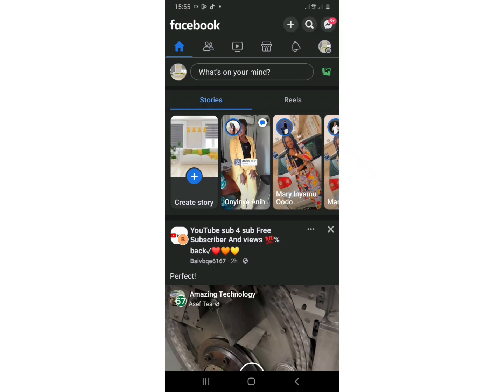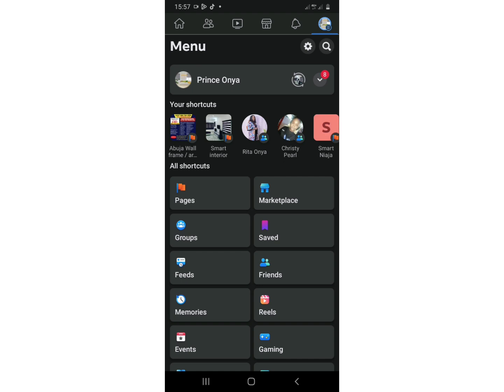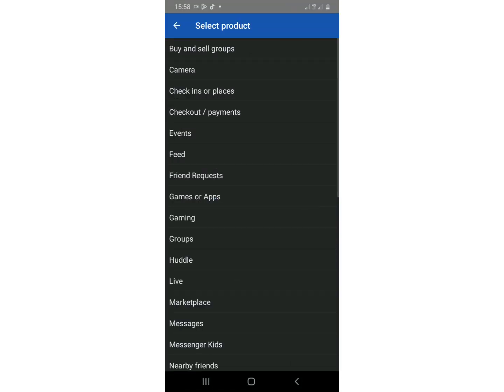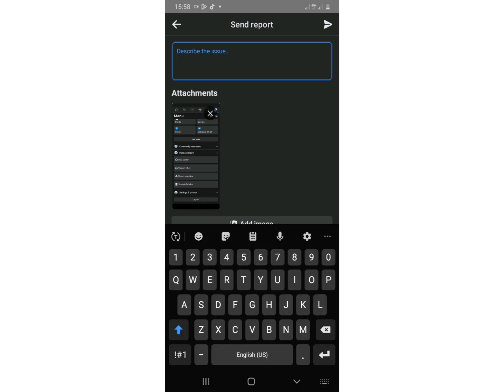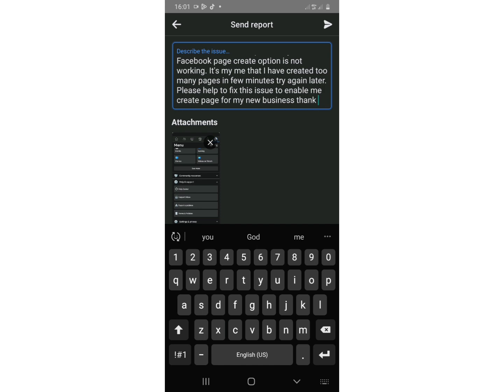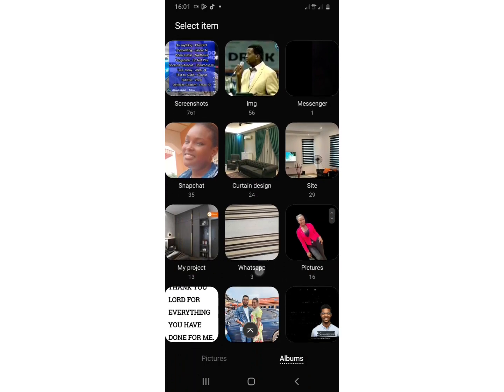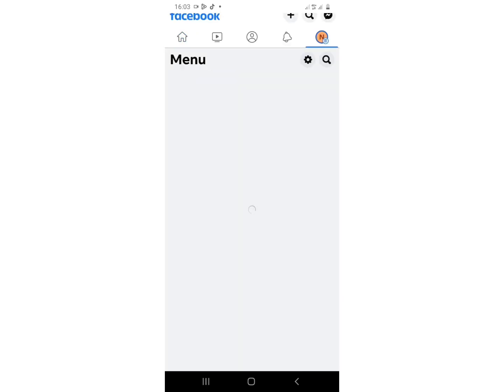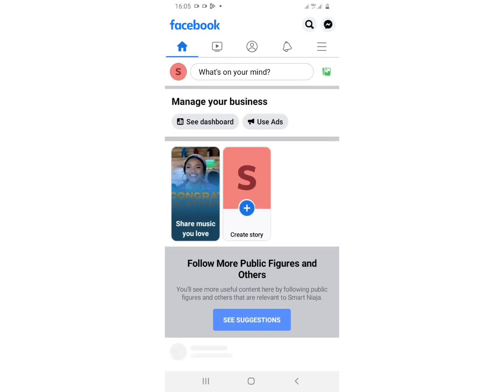Cannot Create Page you have created too many pages in a short time. 100% working[ Facebook page fix]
in this video tutorial I will show you how to fixed  Cannot Create Page you have created too many pages in a short time. so after watching this video you will be able to fix Facebook create options not working